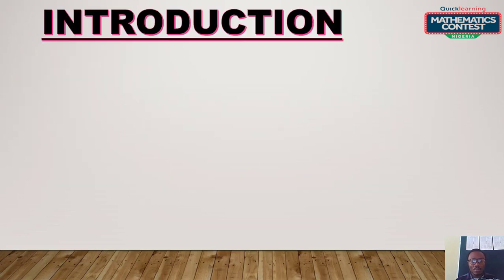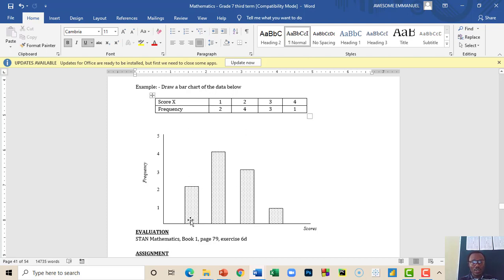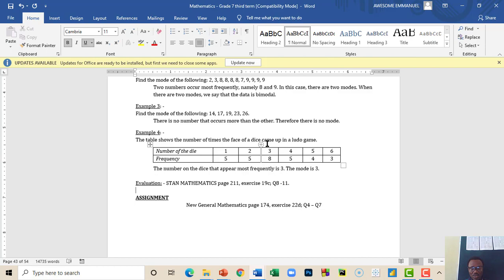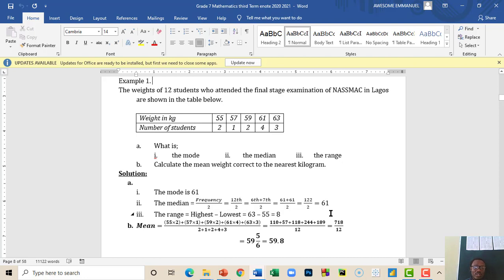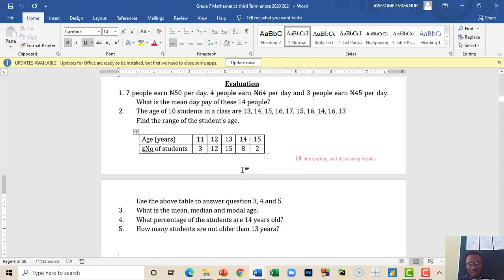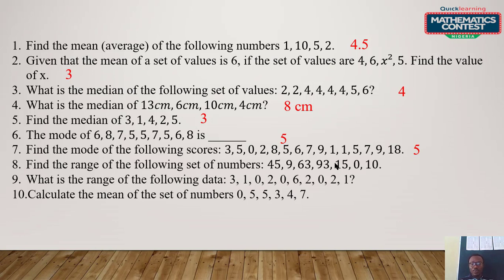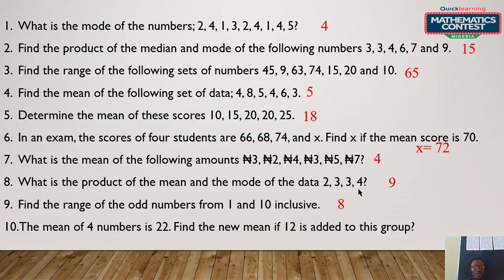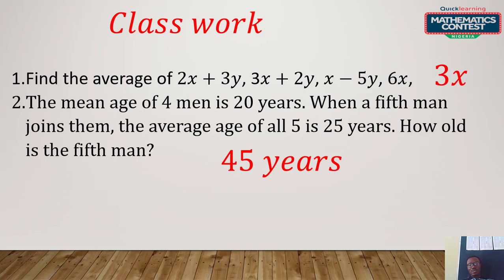CLMC Prep Class: Module 5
Welcome to Cruxlearning Maths Contest FREE PREP CLASS on Mathematics: Module 5, by Mr Emmanuel Adeiza.